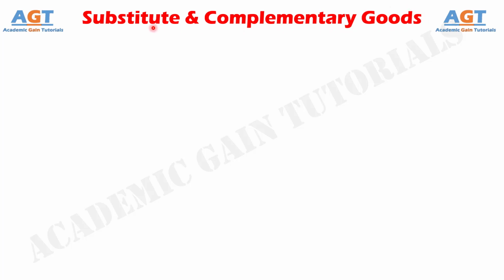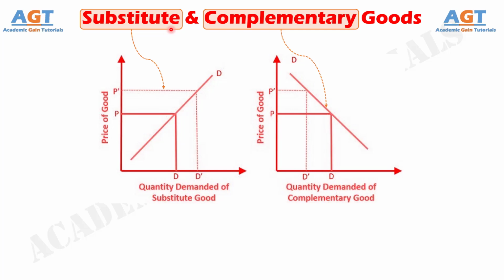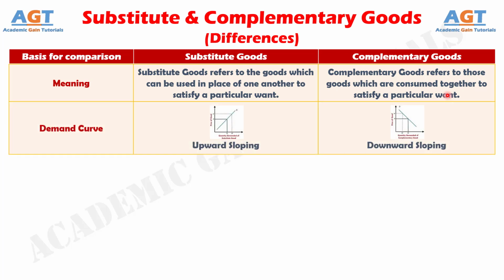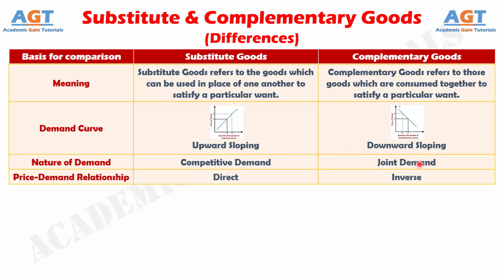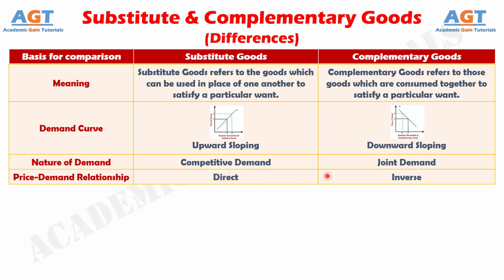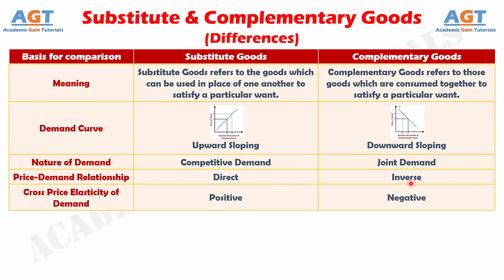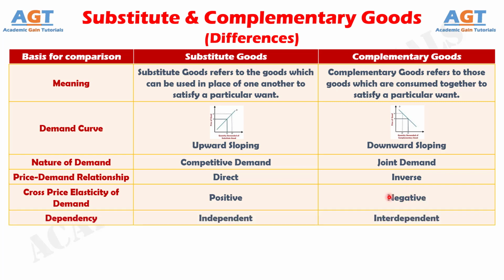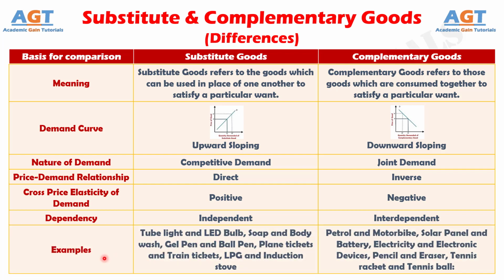Differences between Substitute Goods and Complementary Goods.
This video covers a detailed discussion on the major differences between Substitute Goods and Complementary Goods.